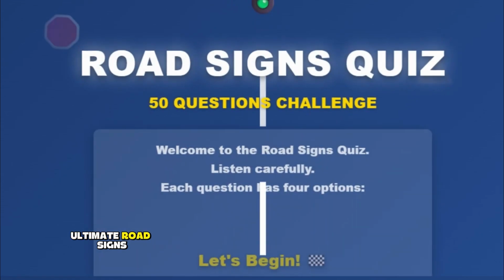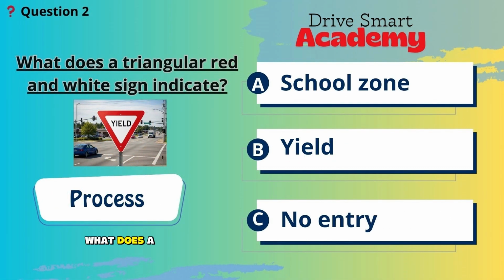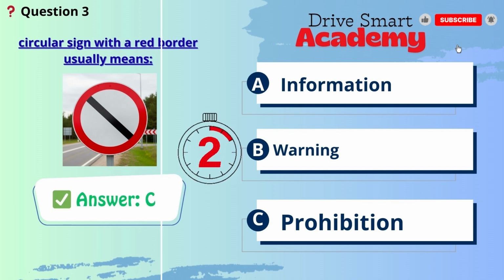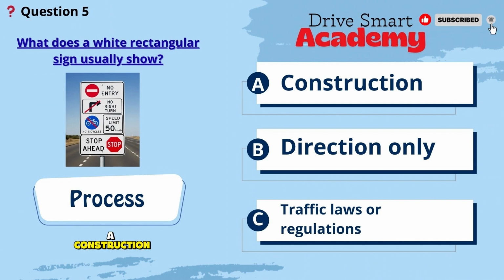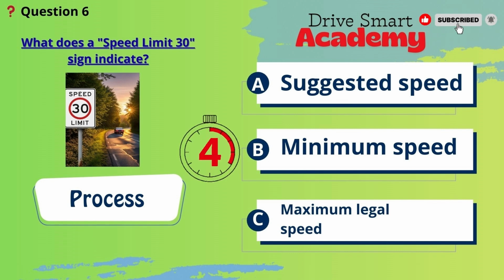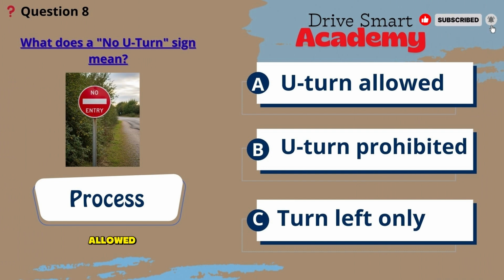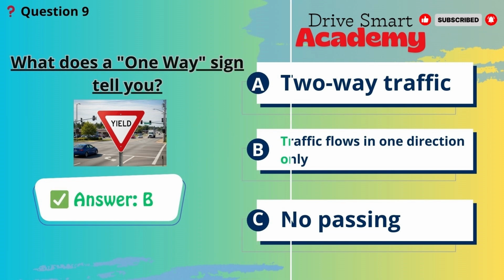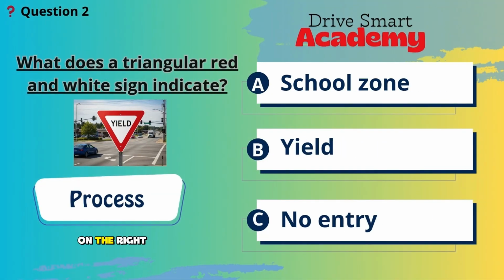The 50 Road Signs Every New Driver Gets Wrong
Is your DMV driving test around the corner? In this video, we break down the 50 most commont U.S. road signs that every driver needs to know before taking the DMV written or permit test.

From warning and regulatory signs to guide and information symbols, each sign is clearly explained with visuals and meanings to help you study smarter and pass with confidence. Whether you’re a learner driver or brushing up for your license renewal, this is the ultimate U.S. road sign study guide for 2025.

✅ What You’ll Learn:
50 essential U.S. road signs & their meanings
Warning, regulatory & guide sign explanations
Real DMV-style practice questions
Traffic sign quiz for driving test prep
Permit test tips for new drivers

🎯 Perfect For:
DMV test prep | Permit test 2025 | Learner drivers | Road sign quiz | Driving lessons | Driver’s education

📚 Why Watch:
This video helps you recognize, understand, and memorize the signs that appear on every U.S. DMV test — ensuring a 100% confident pass on your first try.